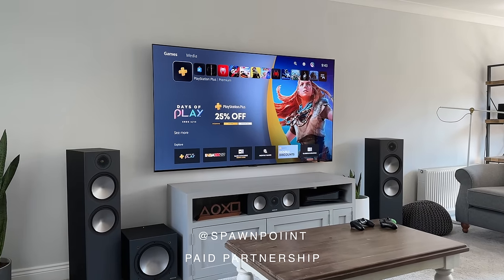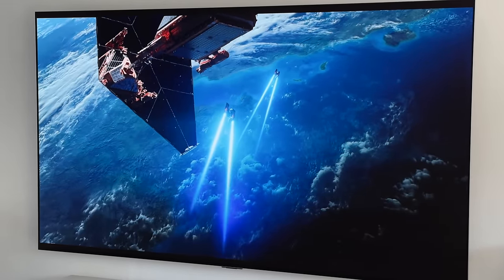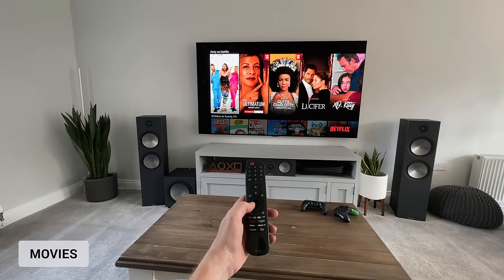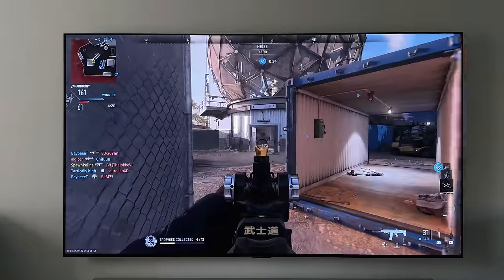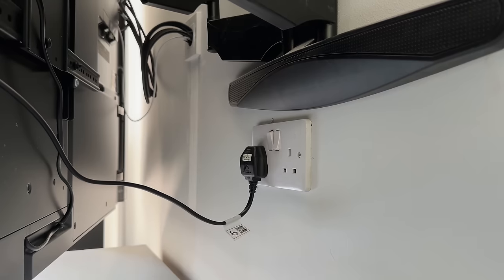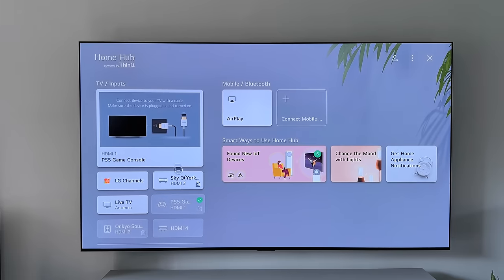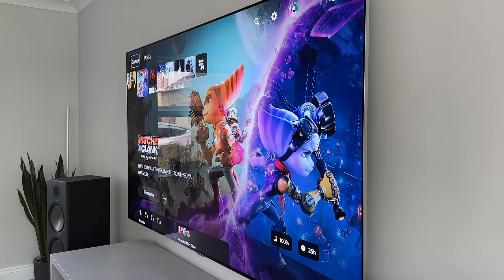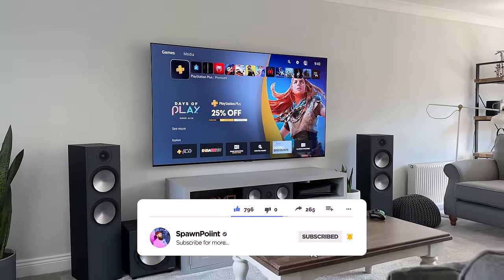LG G3 OLED evo Review: The Best TV, Ever?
The new LG G3 OLED evo review, this changes everything. It’s now the brightest OLED TV from LG, has improved reflection handling, 4K, 120hz and VRR. It’s the perfect TV for movies and gaming!
(ad)

0:00 | Intro
0:32 | Picture Quality
1:34 | Black Levels
2:04 | New Anti-Reflection
3:07 | Brightness
3:57 | Movies
4:42 | Gaming
6:43 | Viewing Angles
7:12 | Design
7:38 | Wall Bracket
9:01 | OS and Menus
10:30 | Burn In Prevention
10:51 | Other Features
11:39 | Speakers
12:18 | Improvements
12:47 | Options and Warranty
13:13 | The Best TV?